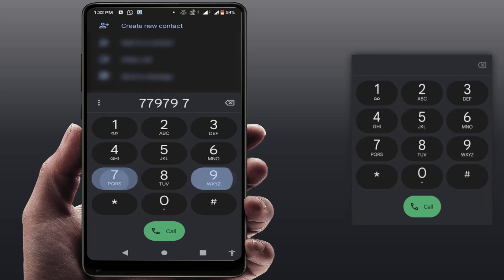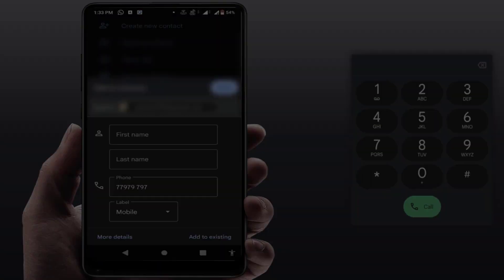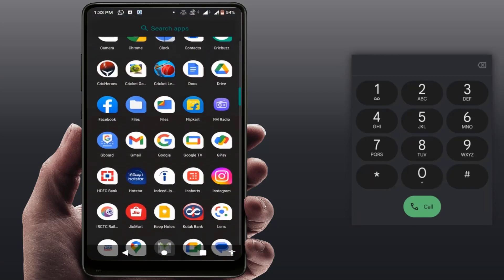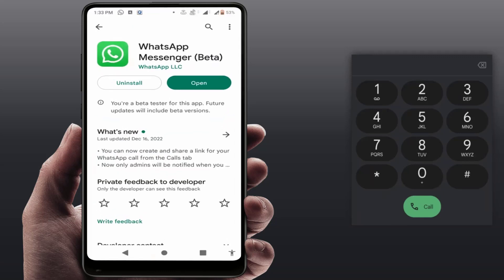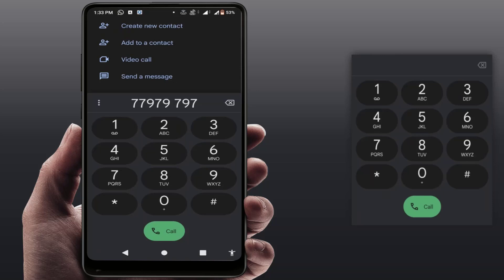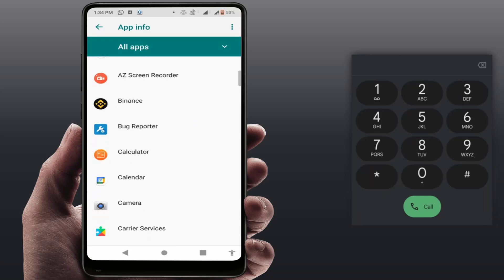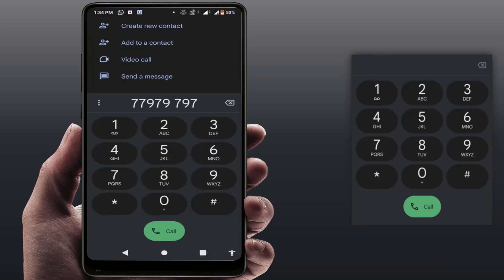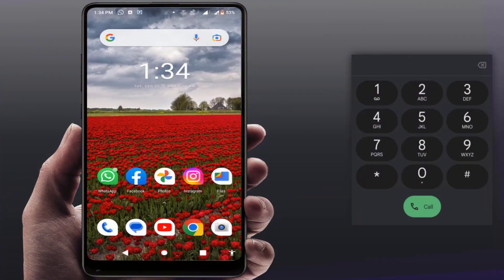How to Fix Error While Saving Contacts on Android Device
How to Fix Error While Saving Contacts on Android
On Android How to Fix Error While Saving Contacts
How to Fix Contact Isn't Saving in Android Phone
Contact Saving Error in Android Phone